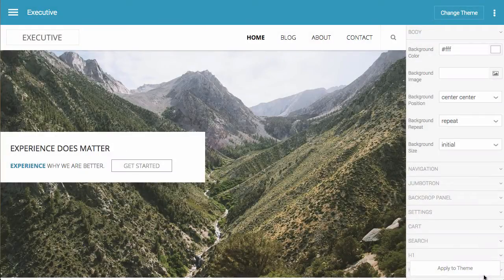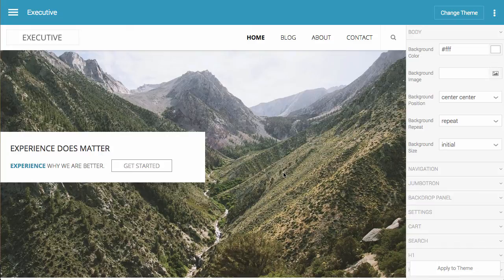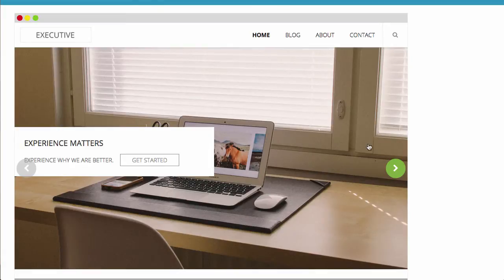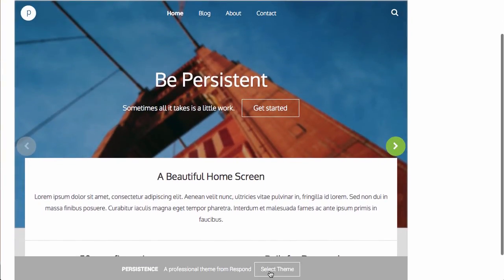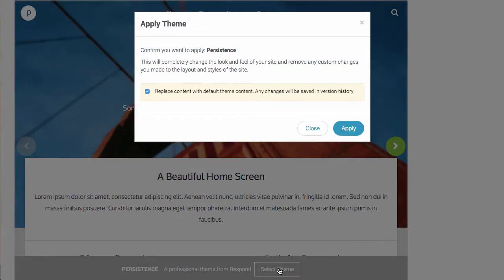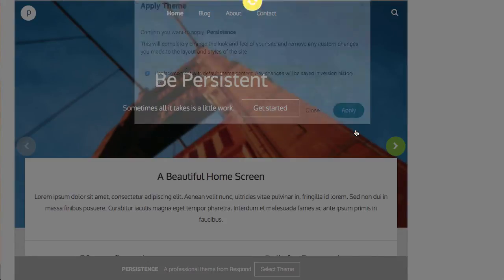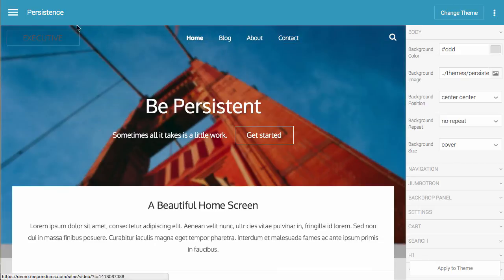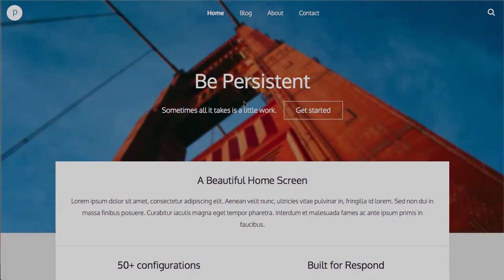Respond: Changing your Theme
This video will walk you through changing your theme in Respond CMS. Respond CMS is a responsive CMS built using AngularJS and Bootstrap.